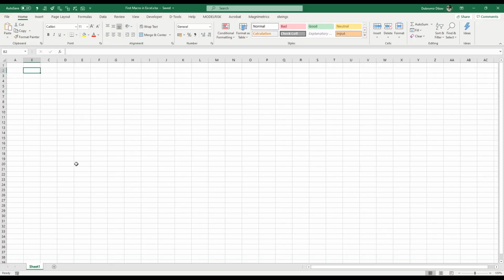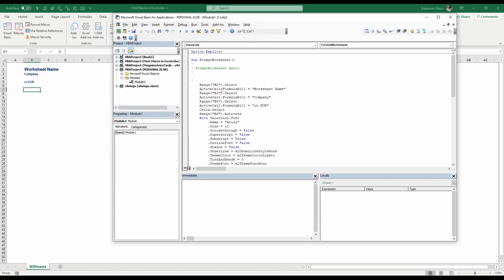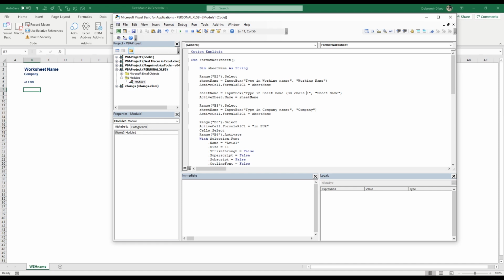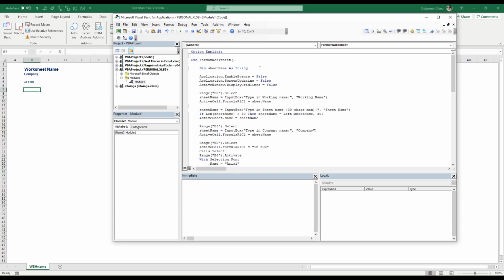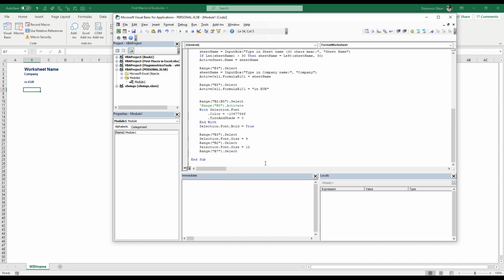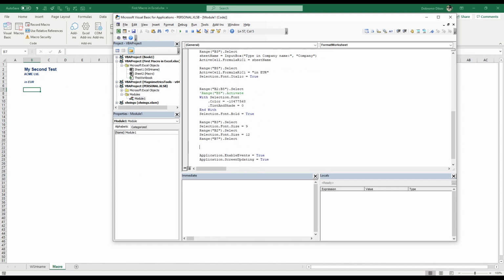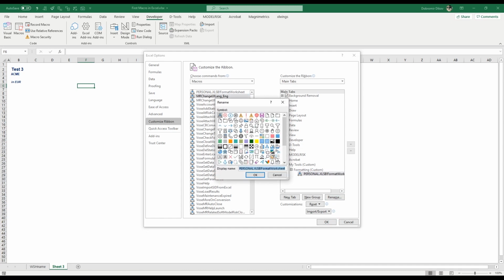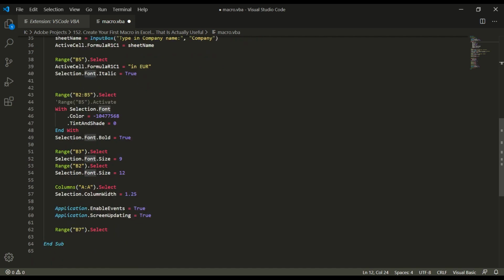Record and Edit Your First Macro in Excel... And Make It Useful